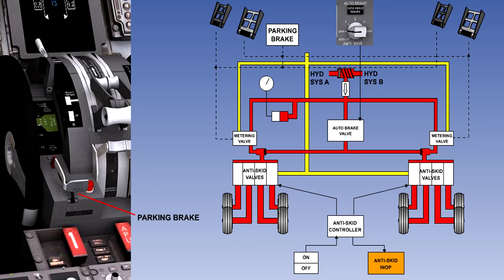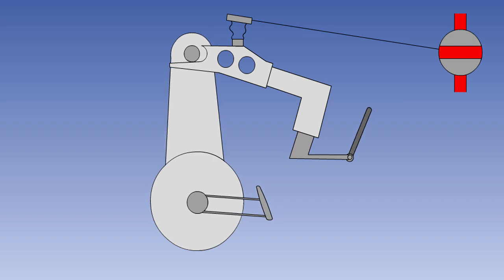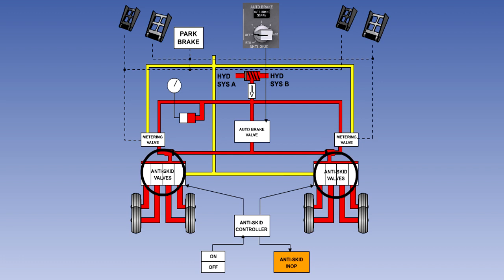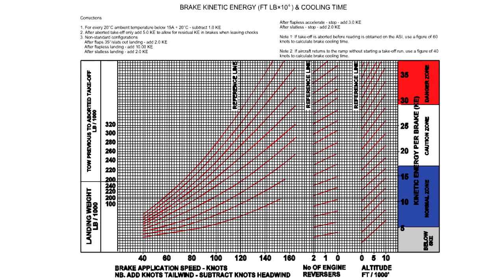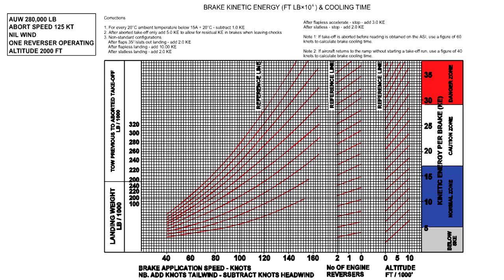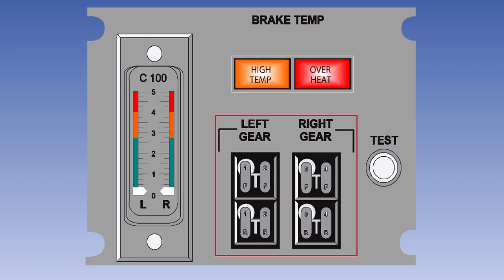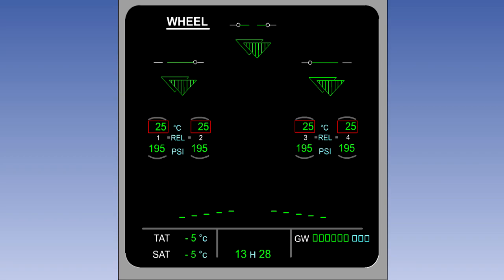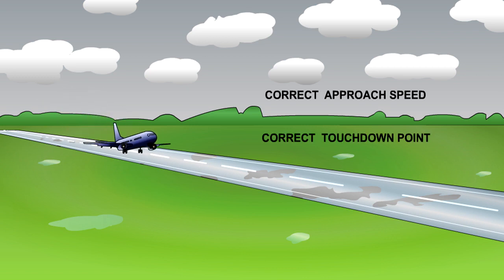Components & Brake Kinetic Energy - Aircraft Brakes - Airframes & Aircraft Systems #24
Airframes & Aircraft Systems #24 - Aircraft Brakes - Components & Brake Kinetic Energy